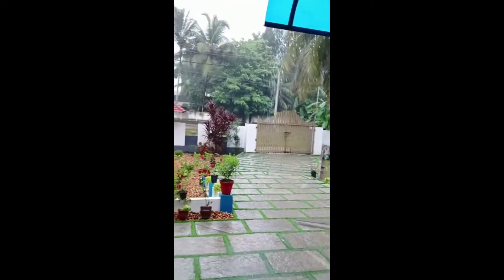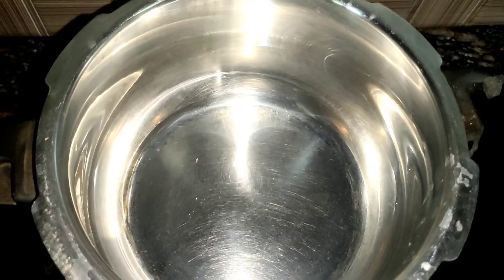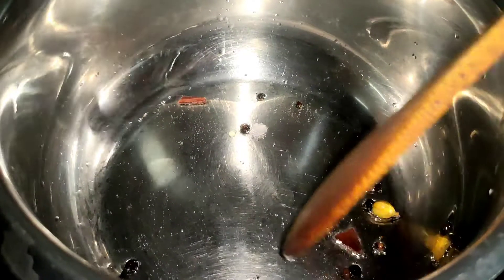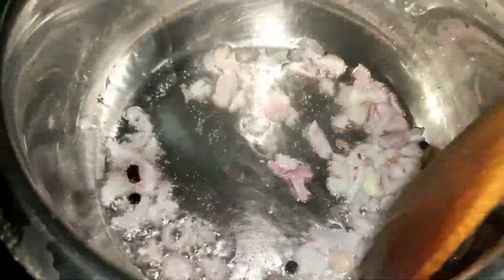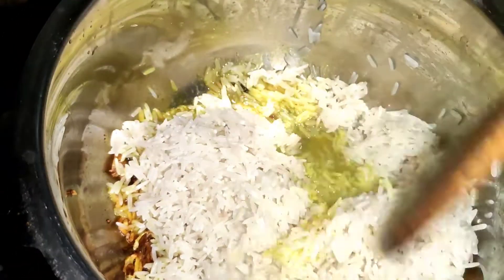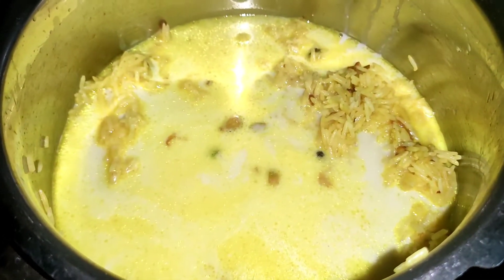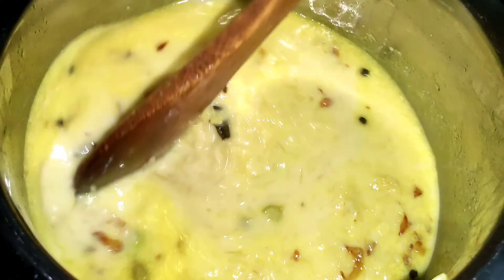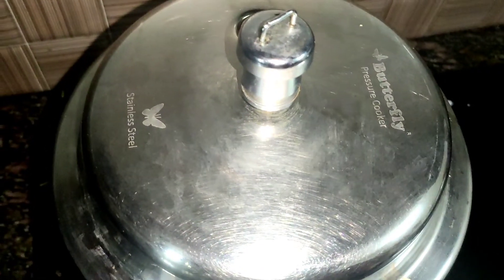ഇന്ന് ഒരു തേങ്ങാച്ചോർ ആയാലോ?/easy coconut rice recipe